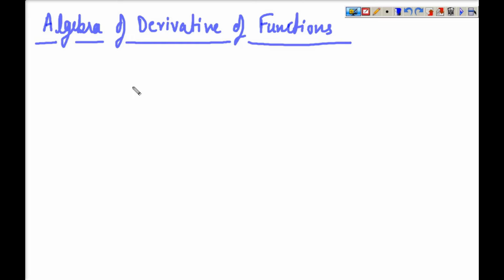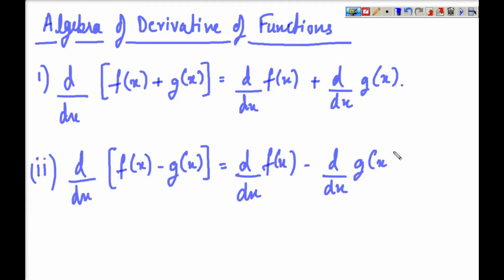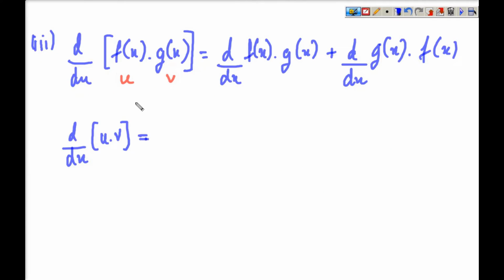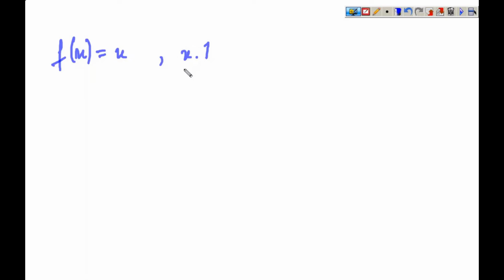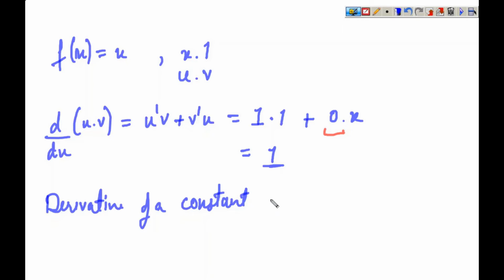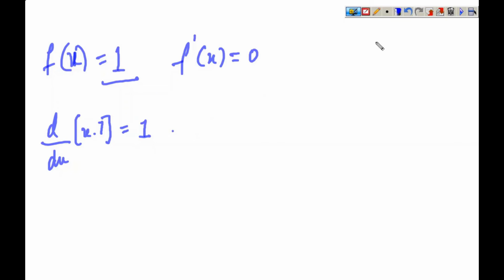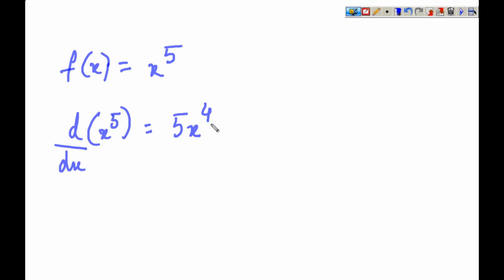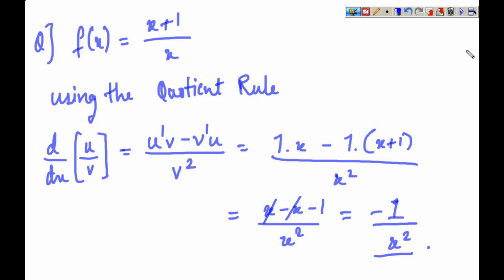algebra of derivatives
Hi, In this video I show you how to find derivatives of a function without the use of limits

Reviewed by
Saratha Devi